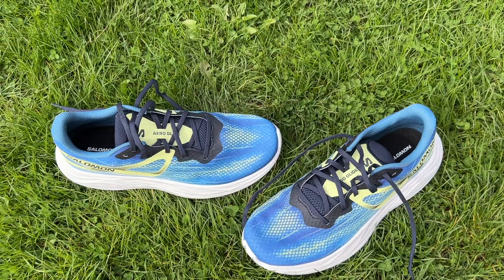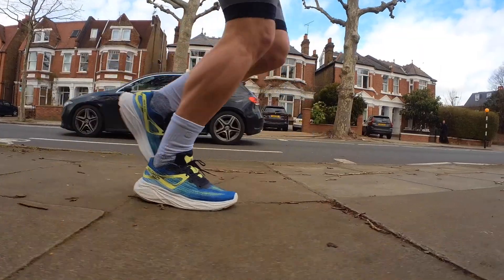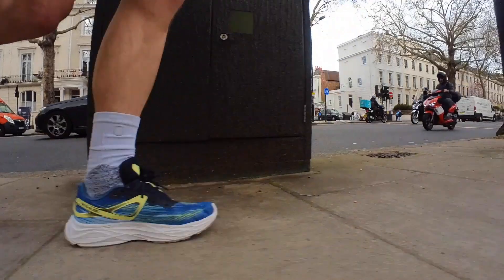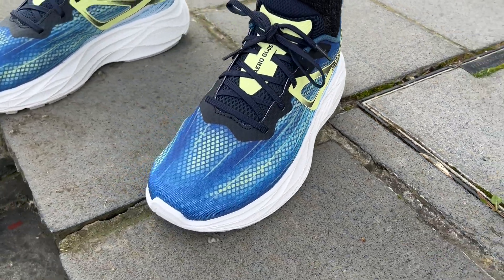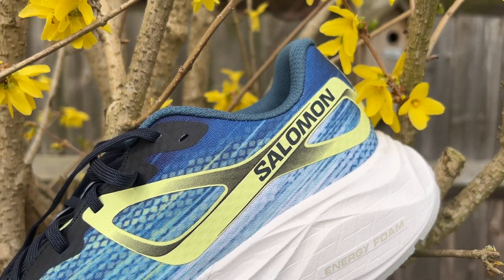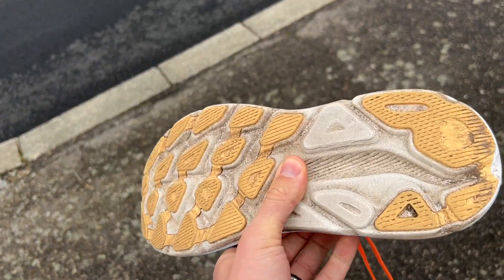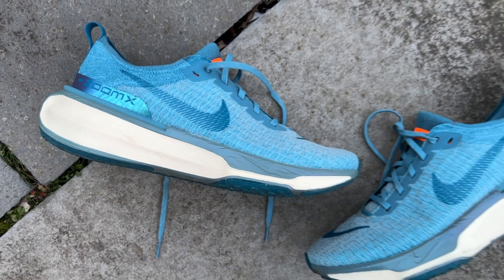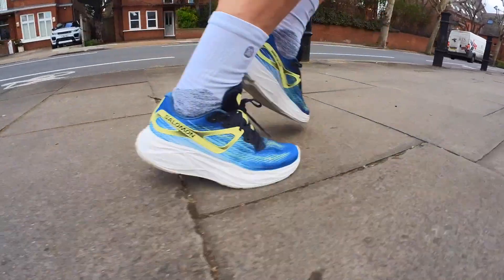Salomon Aero Glide Review: Two runners test Salomon's new max cushioned road shoe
The Salomon Aero Glide is a max-cushioned road running shoe designed mainly for easy and long runs, though it comes in lighter than most max-stack shoes, which helps to increase its versatility as a daily trainer. Run Testers Kieran and Nick have been testing the Aero Glide in recent weeks; here's their verdict on Salomon’s new cushioned cruiser.

JUMP STRAIGHT IN:
00:00​​​​ - Intro
00:12 - Design & Key Stats
01:20 - How’s The Fit?
01:48 - The Run Test
06:53 - Verdict & Alternatives